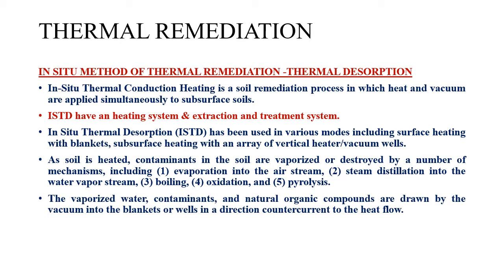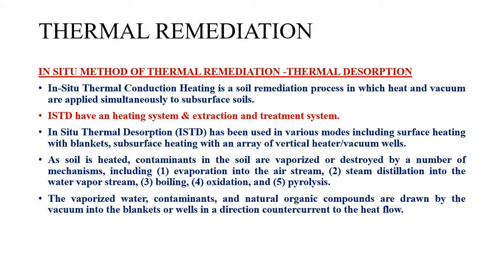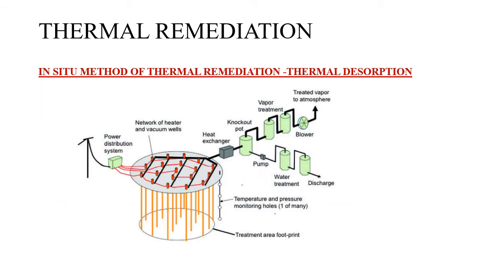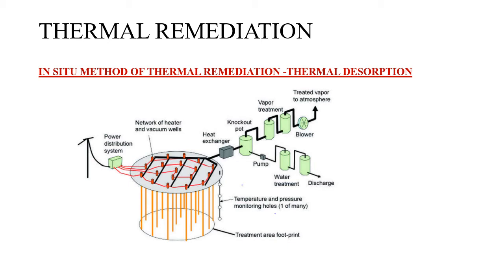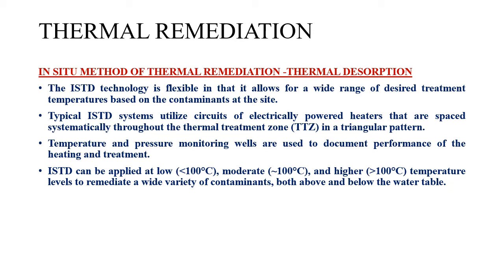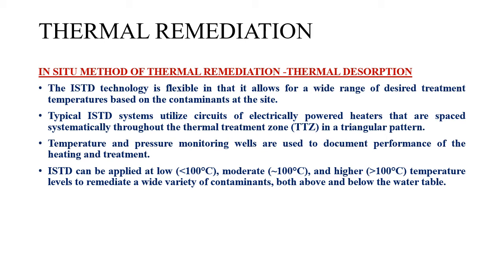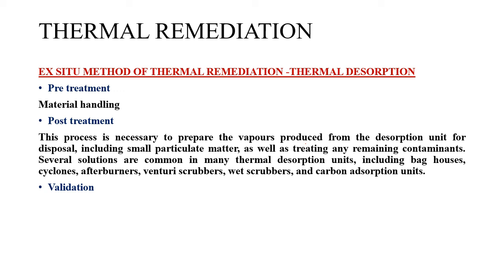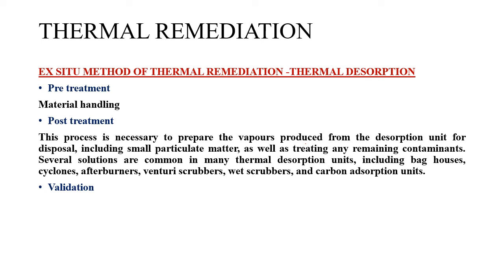Video 18 Thermal remediation ex situ and in situ